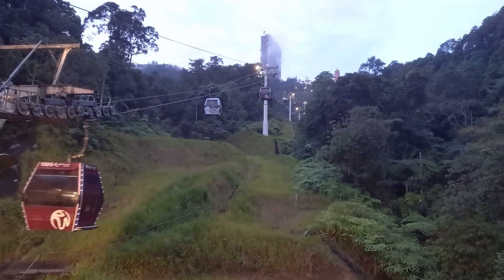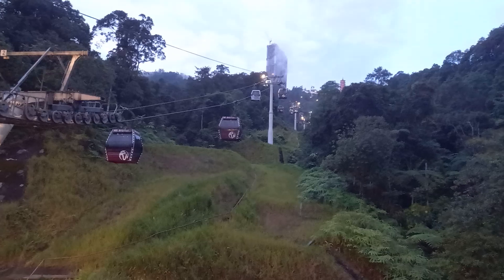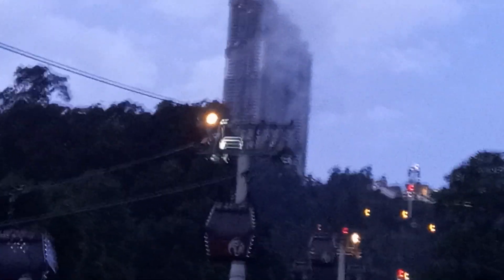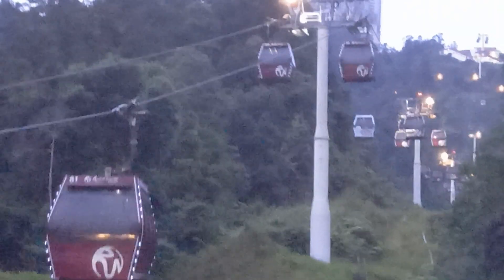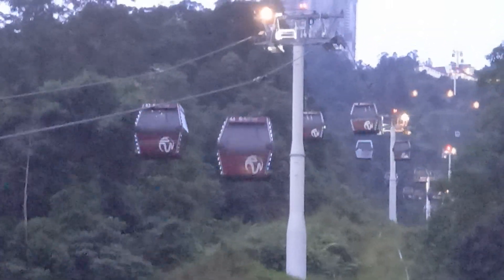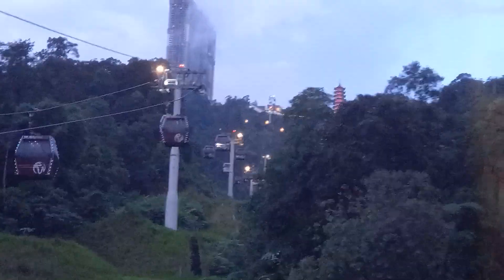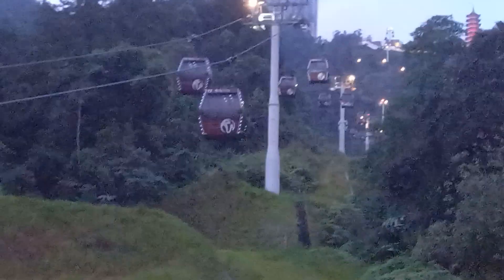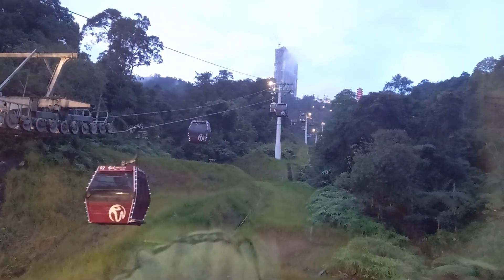Cable Car 2 Genting Highlands Malaysia